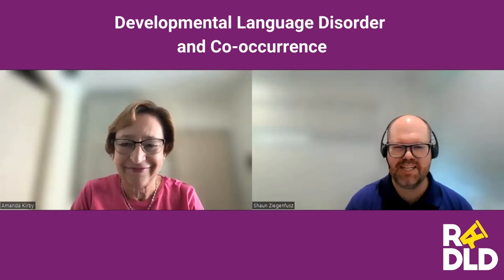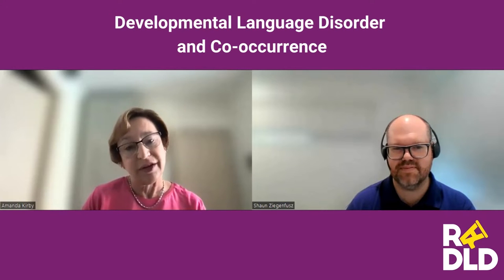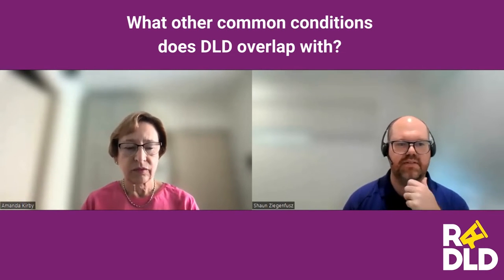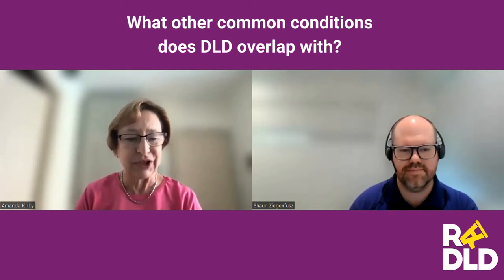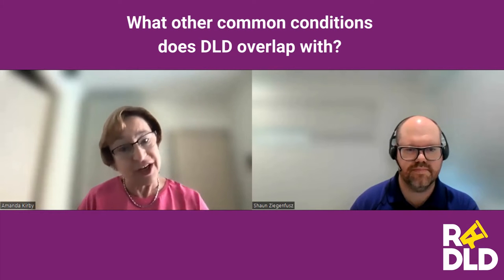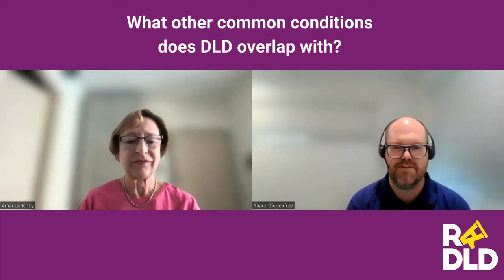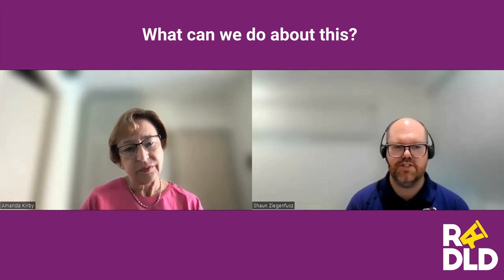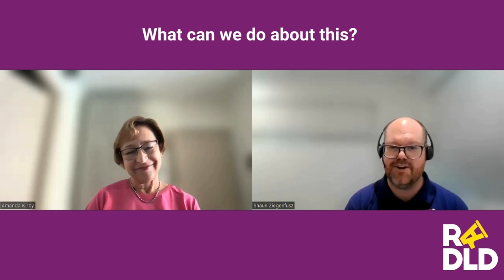Developmental Language Disorder (DLD) and Co occurrence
October is a busy month for raising awareness!

So many neurodevelopmental conditions are acknowledged and celebrated, including dyslexia, ADHD, and, of course, Developmental Language Disorder! We often get caught up in thinking about each of these conditions separately, but what if we stopped and thought about how they all fit together?

DLD is known to impact on a person’s ability to understand and/or use language, however it rarely occurs in isolation.  People with DLD can struggle with attention, behaviour, reading, numeracy, fine/gross motor etc.

Join Professor Amanda Kirby (co-founder and CEO of Do-IT Solutions) and Shaun Ziegenfusz (RADLD International Committee Member) to learn about the intersection of neurodevelopmental conditions.